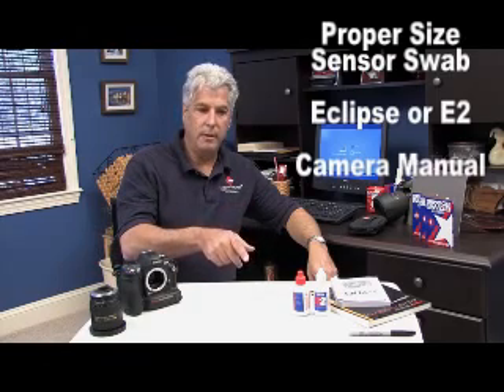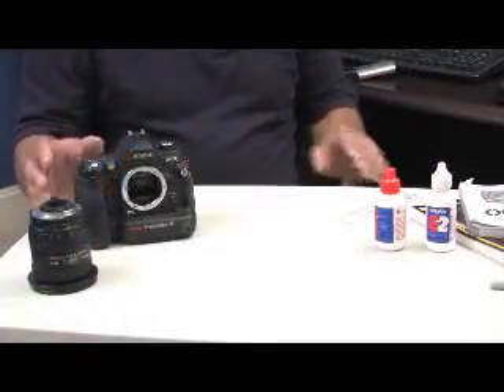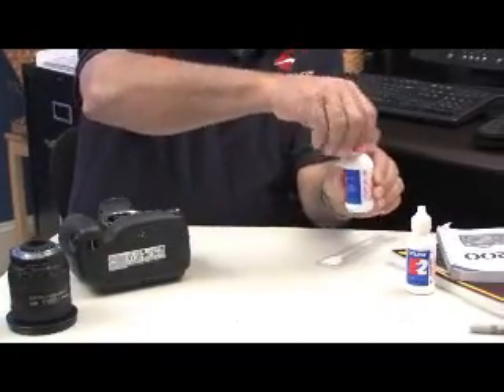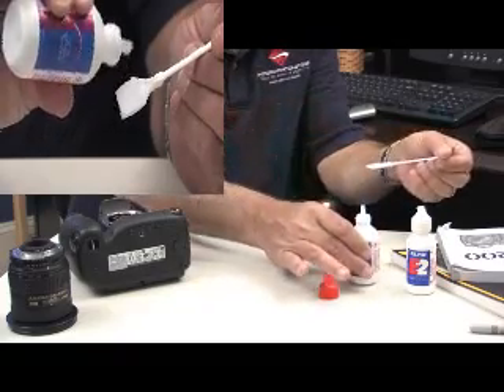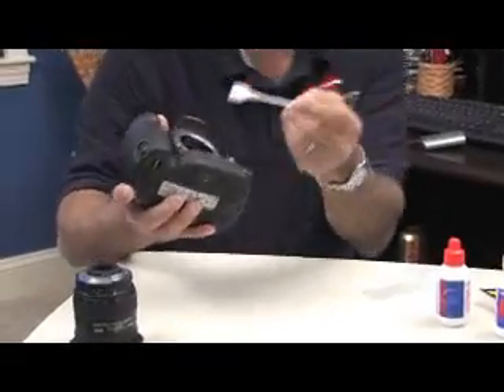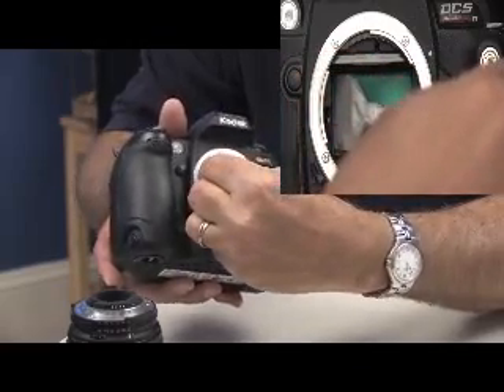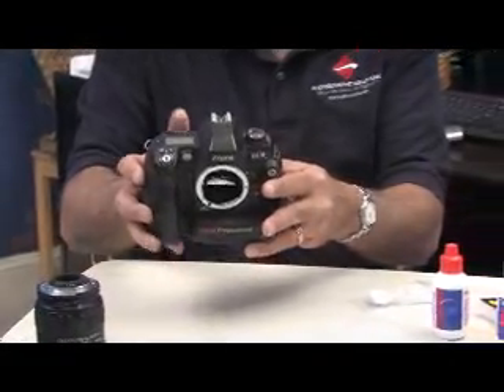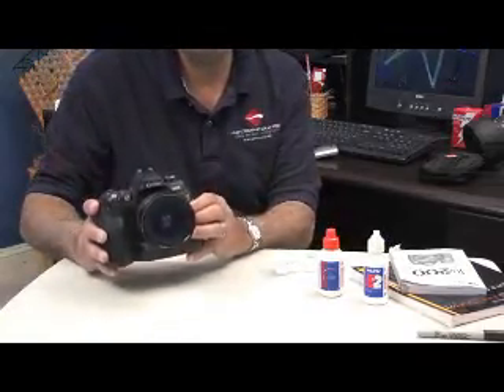Photographic Solutions Sensor Swab